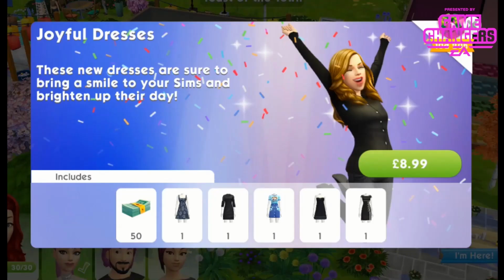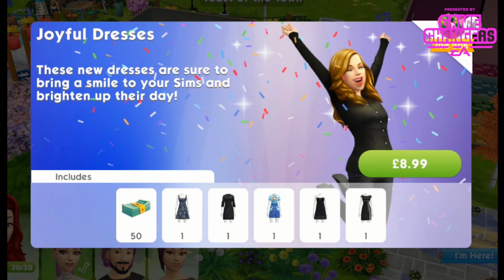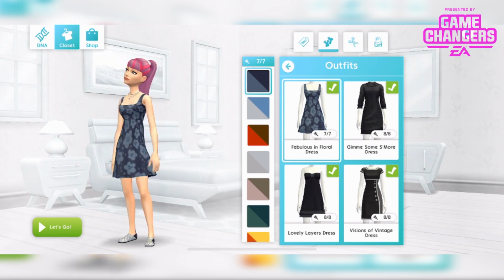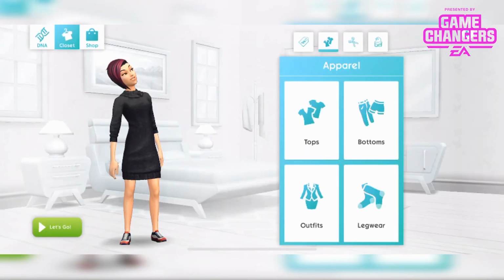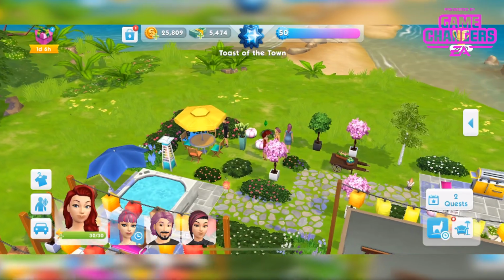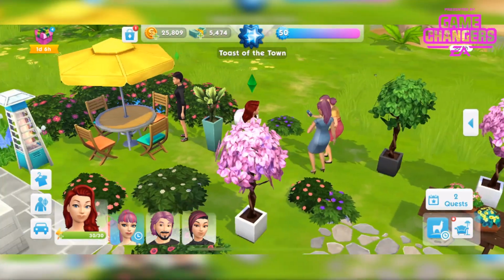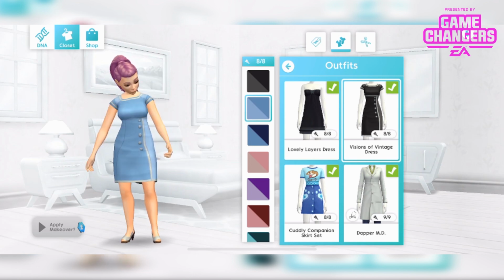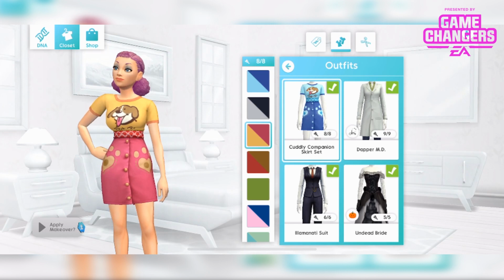The Sims Mobile JOYFUL DRESSES! [Pack overview]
I am currently using an ASUS gaming laptop